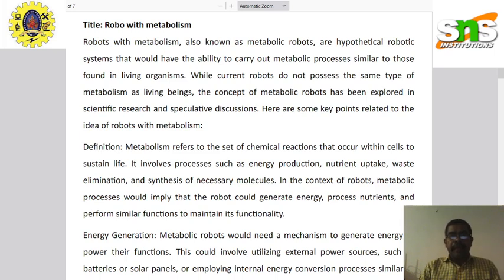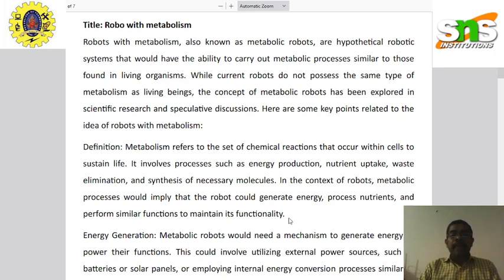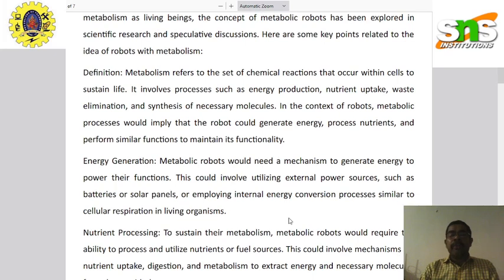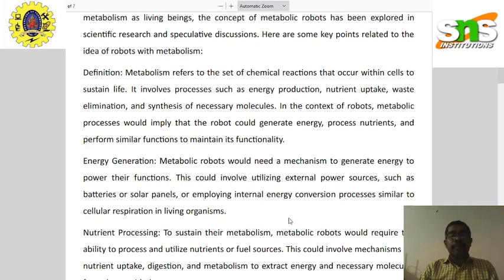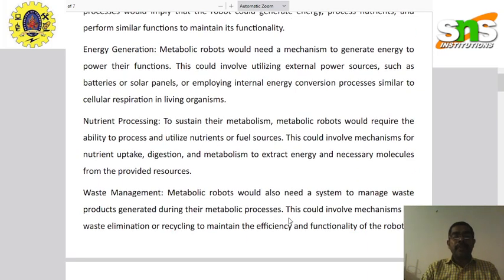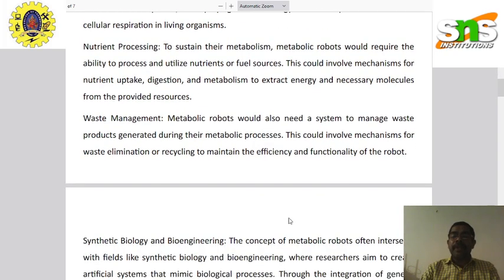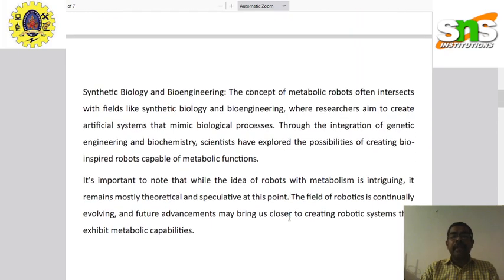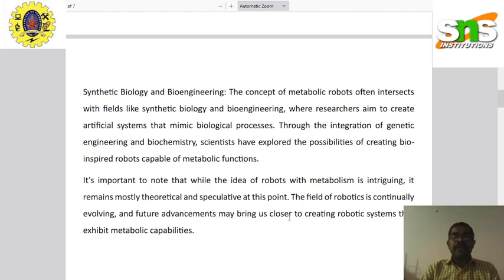Introduction to IML Part 4 | Stephen Rufus | SNS Institutions